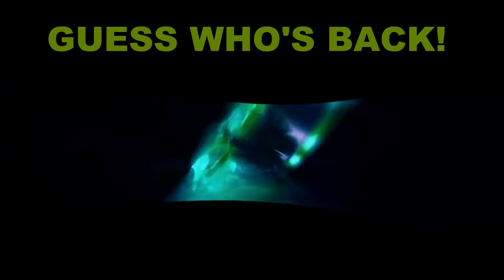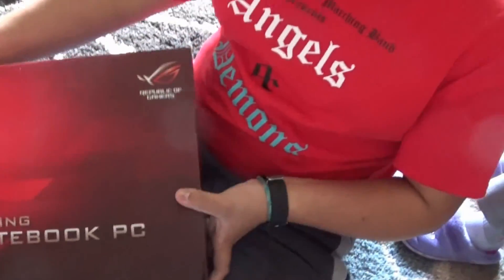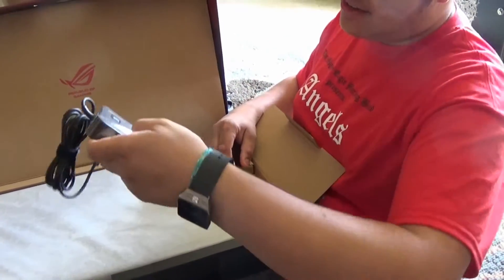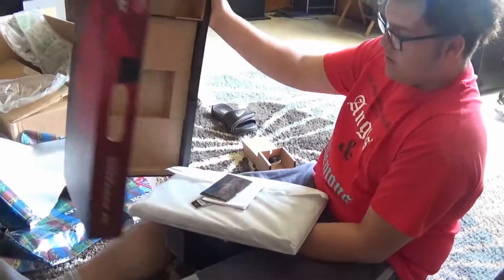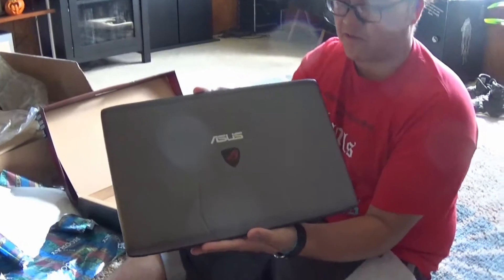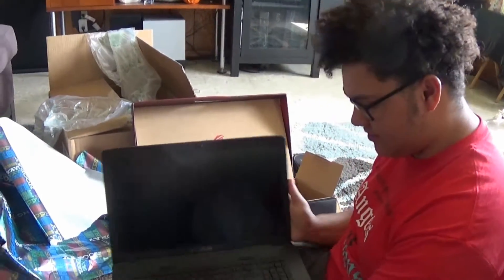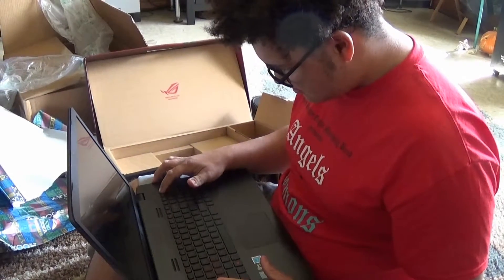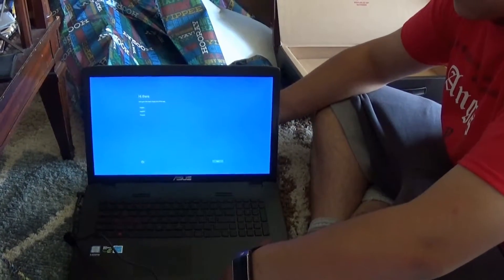ASUS ROG GL752VW-DH74 17.3"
Go check out my friend's channel American_Fighter if you haven't already.

ASUS ROG GL752VW-DH74 Intel i7 2.6GHz 16GB DDR4 128GB SSD + 1TB HDD GTX960M 4GB 17.3-inch Full HD Gaming Laptop